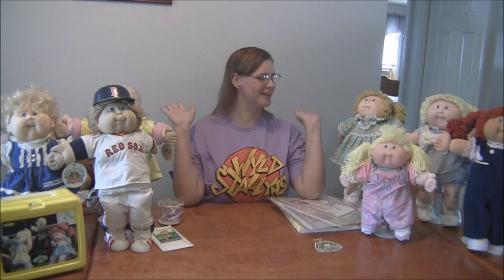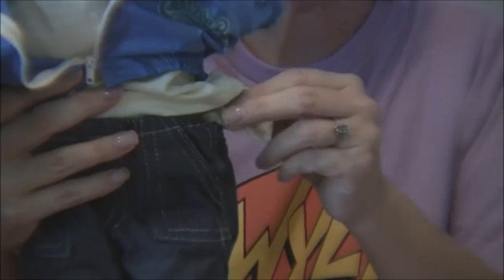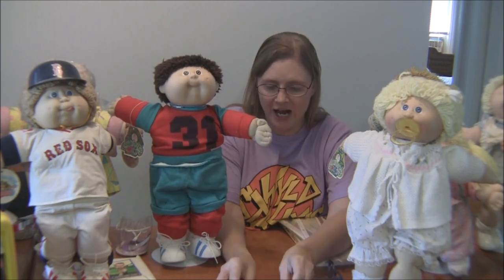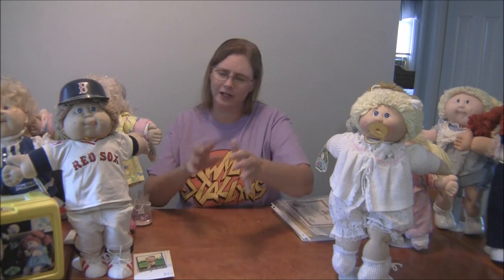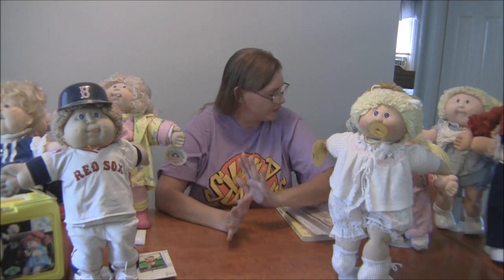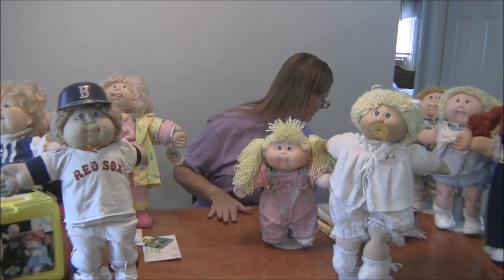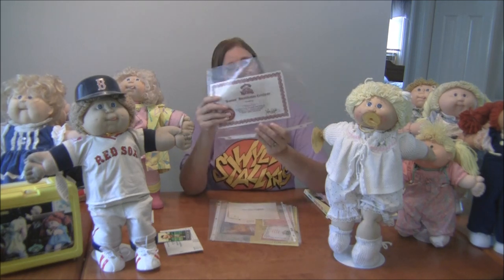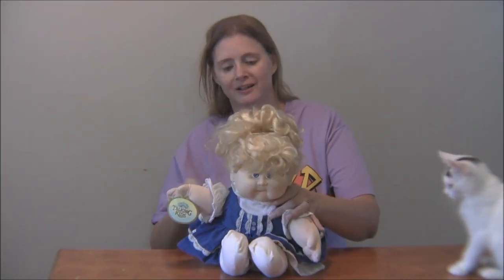Cabbage Patch Kids (History, Identification and Cleaning)